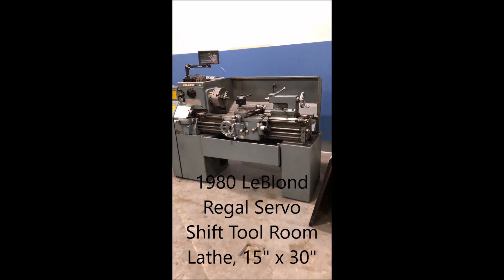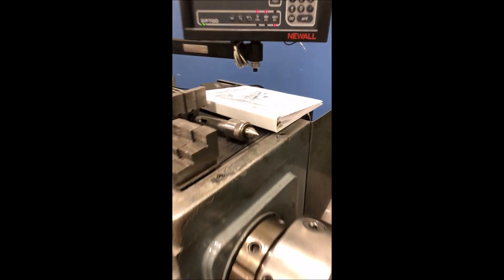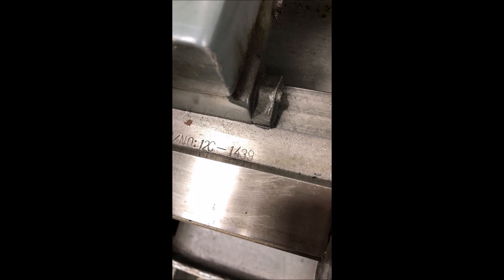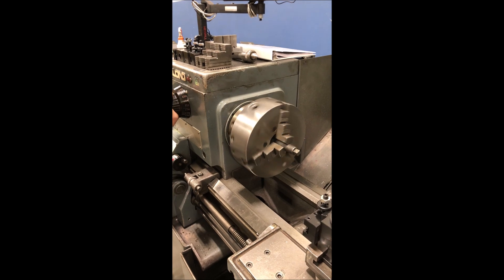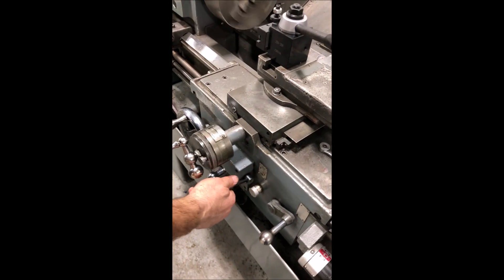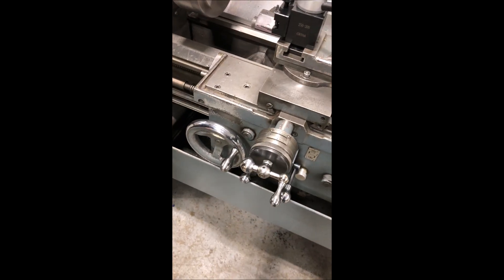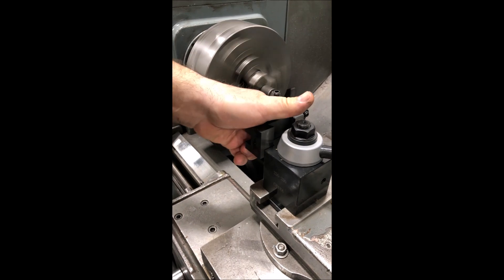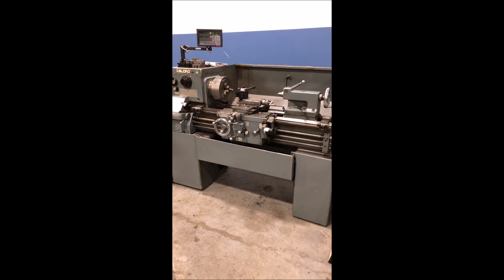LeBlond Regal Servo Shift Engine Lathe, 12C-1439, 1980, 15" x 30" - SOLD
1980 LeBlond Regal Servo Shift engine lathe  -  SOLD
Model No. 15" x 30" Regal Servo Shift
Serial No. 12C-1349    New 1980

Swing Over Bed Ways:                                 15-1/2"
Spindle Nose Mount:                                   D1-8"
Threading Range, Inch:                               2 to 112 TPI
Threading Range, MM:                               .25 to 14 mm/P
Tailstock Spindle Taper:                             No. 5 MT
Tailstock Quill Travel:                                  5"
Approx. Floor Space:                                   78" x 40"

Equipped With:
New Piston Type Quick Change Tool Holder with Inserts
8" 3-Jaw Buck Chuck with Reversible Hard Top Jaws
Newall DP-700 2-Axis Digital Readout
Extra Set of Hard Top Jaws
Micrometer Carriage Stop
Operator's/Parts Manual
Live & Dead Centers
Taper Attachment
Chuck Wrench
Threading Dial

7.5 HP Spindle Motor                  230/460/3/60